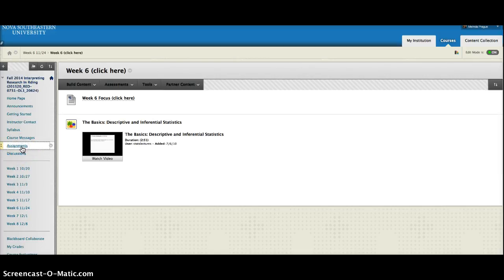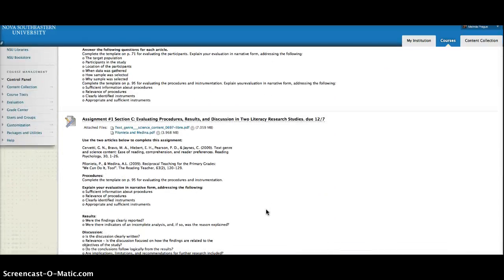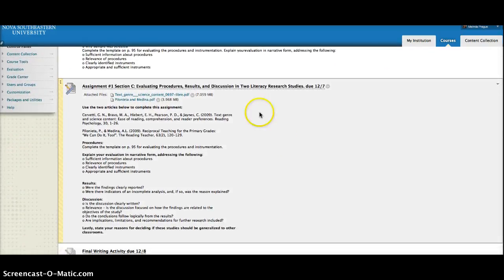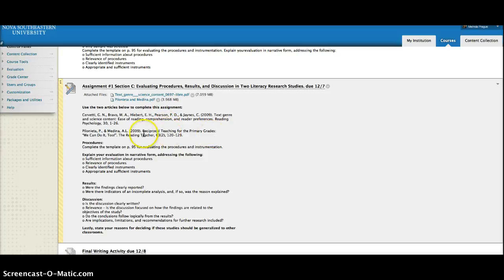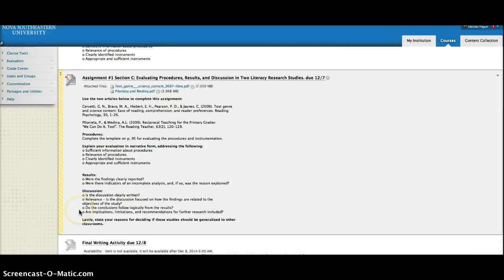Nova 731 Week 6